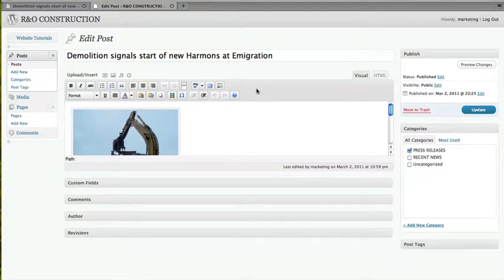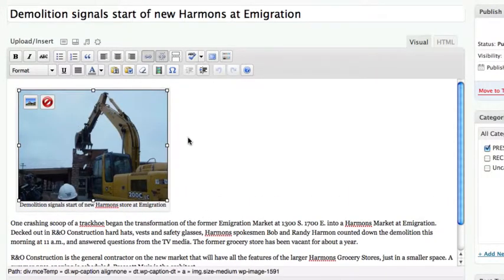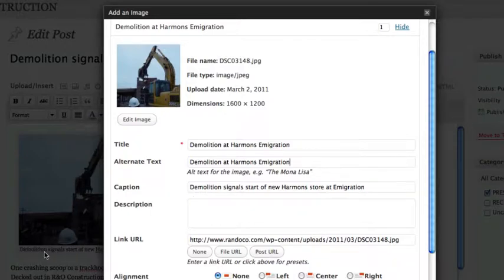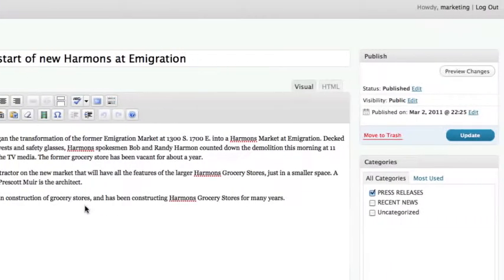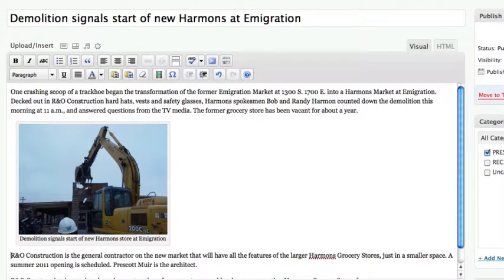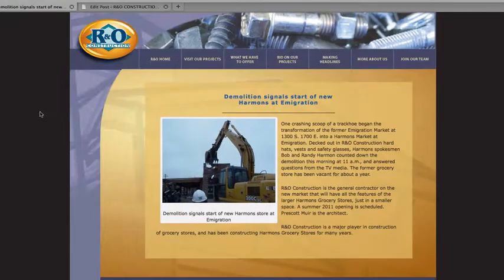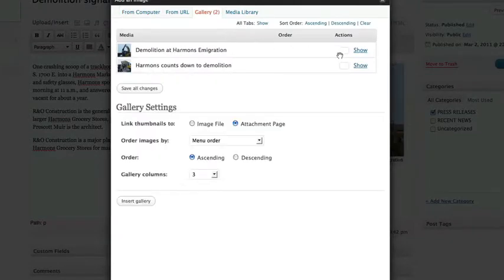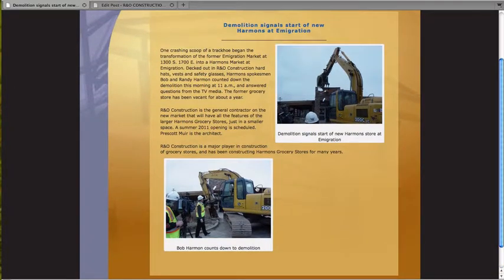WordPress Tutorial on Managing Images for Posts & Pages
One of the trickiest parts of learning WordPres is managing images in your posts and pages.  This tutorial goes in depth explaining how to manage images in WordPress' built-in point and click editor.